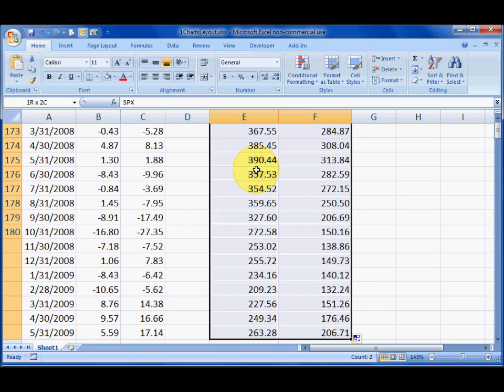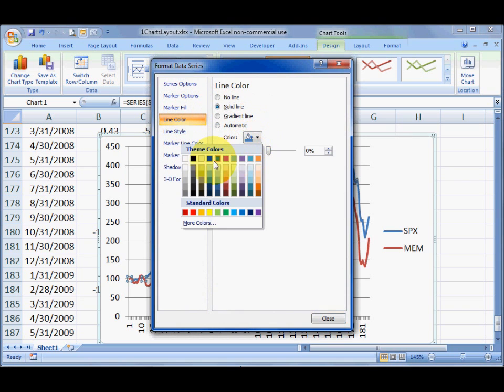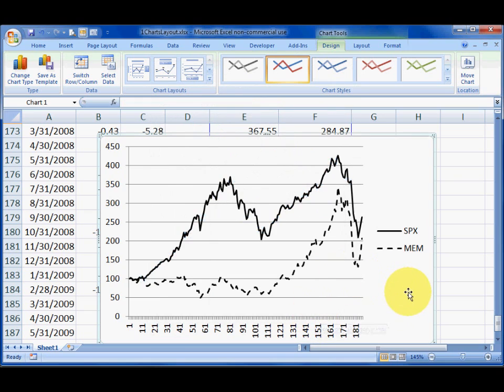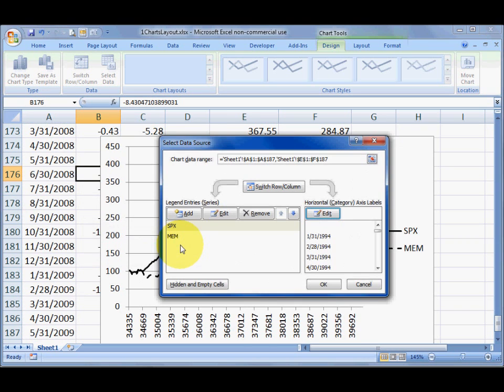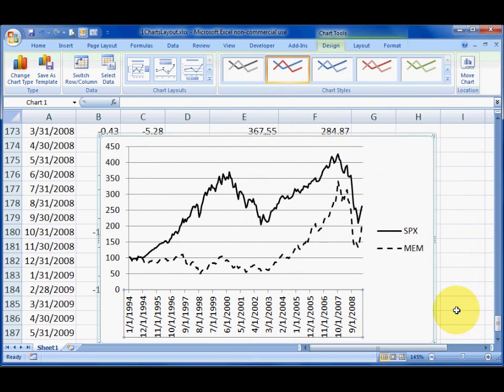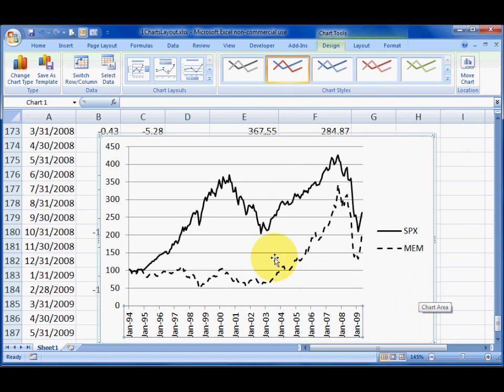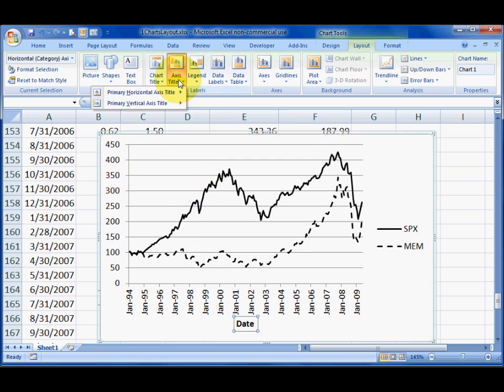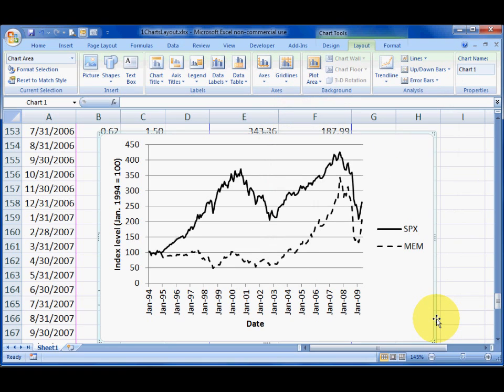Making a chart with a proper layout